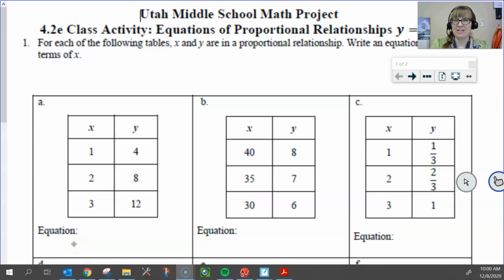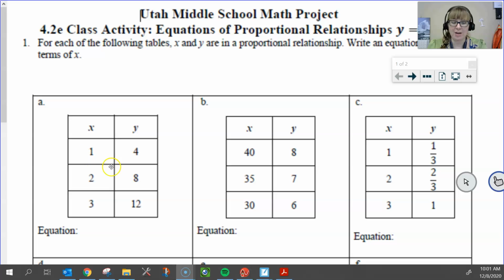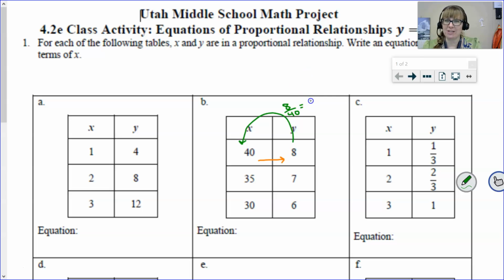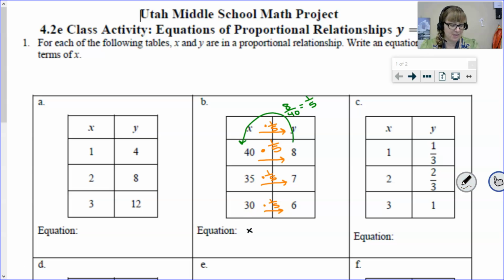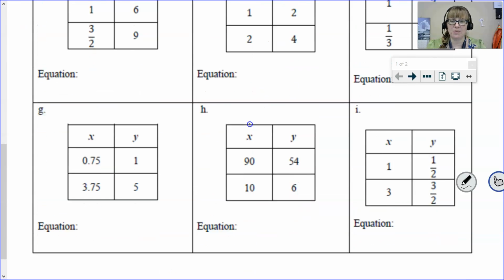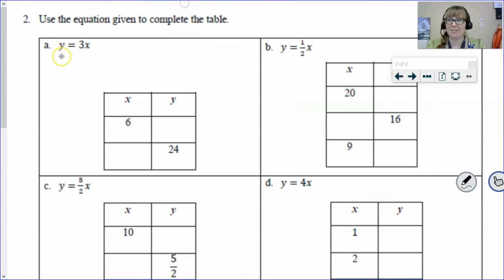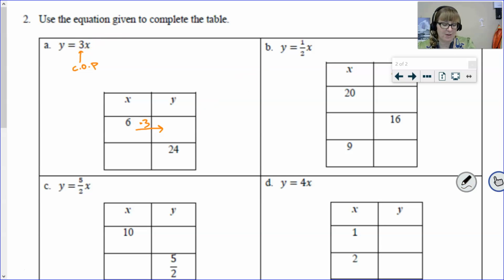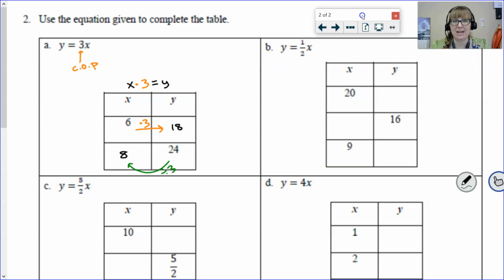Math 7 UMSMP 4.2e Proportional Equations Practice y=kx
This is just a very brief video giving instructions and two short examples so students can complete Utah Middle School Math Project 4.2e: Proportional Equations Practice y=kx on their own.